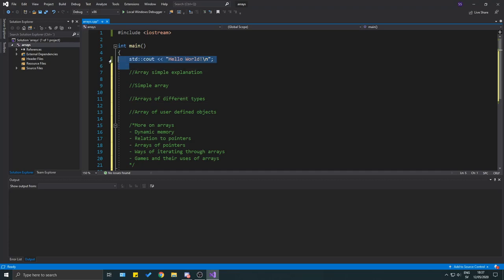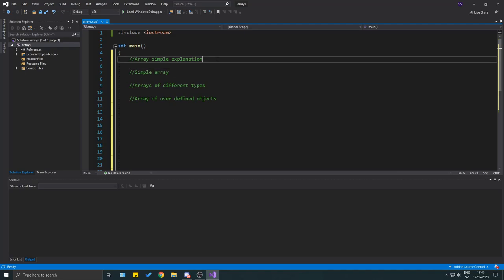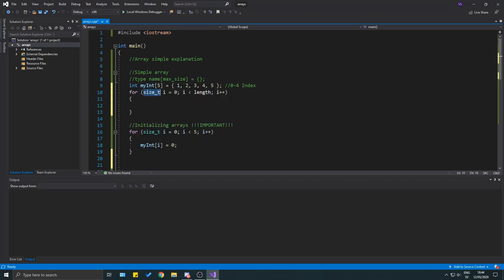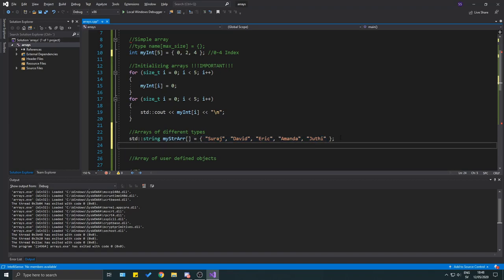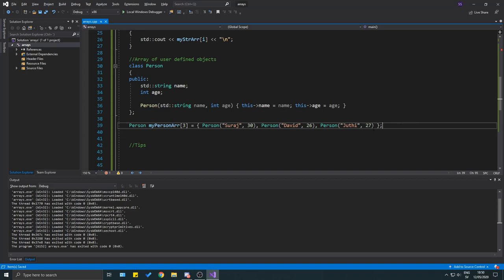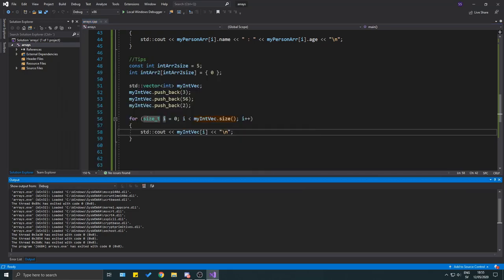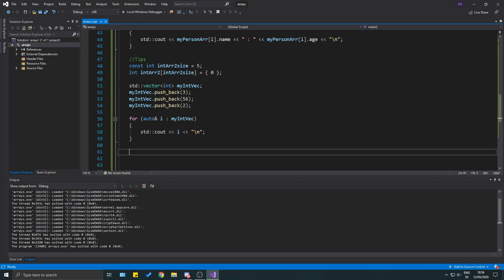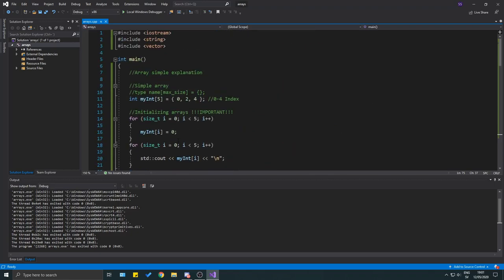Modern C++ Arrays - Your EASY and IN-DEPTH guide to finally understanding arrays (Images + Examples)